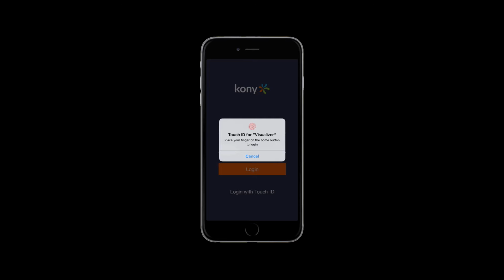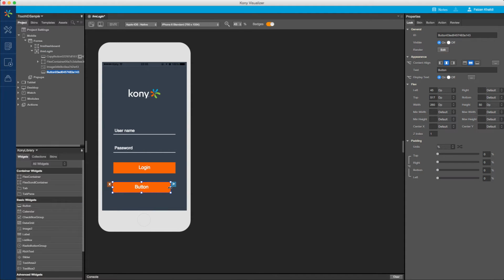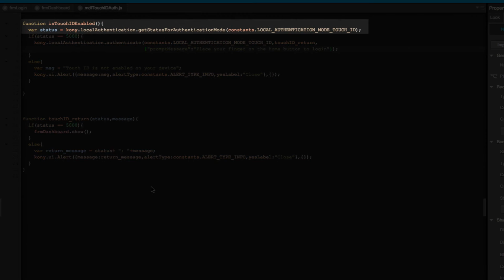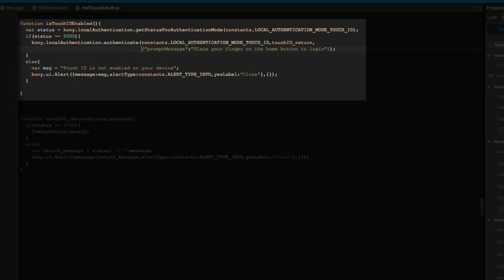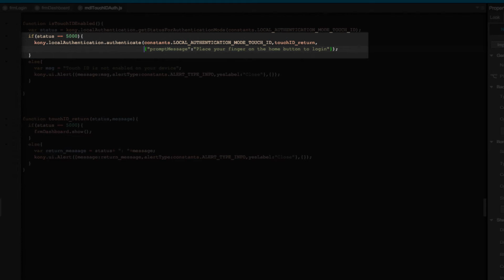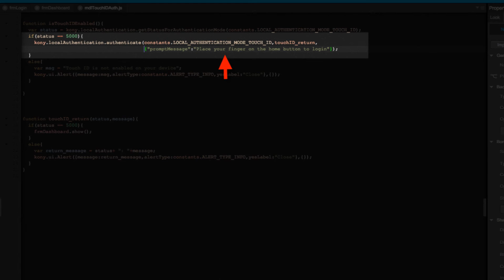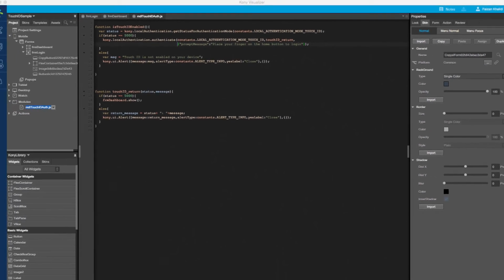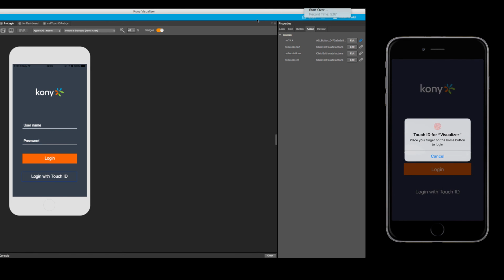Kony APIs – Touch ID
Kony Visualizer is a powerful, intuitive, WYSIWYM (what you see is what you mobilize) low code mobile application development platform, that allows you to rapidly design, prototype and build next-gen multi-channel HTML5, native and hybrid mobile applications.

This video will help you integrate Touch ID with your Kony mobile application. Touch ID is a feature in iOS which allows a user to authenticate using his or her fingerprints.